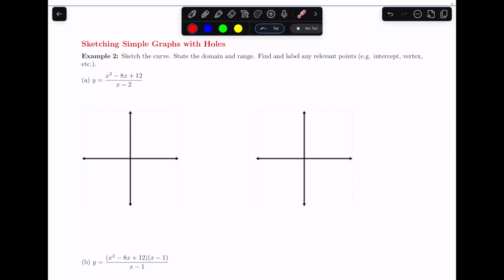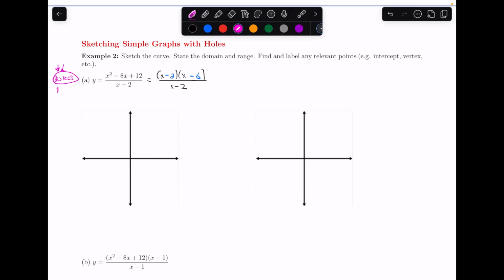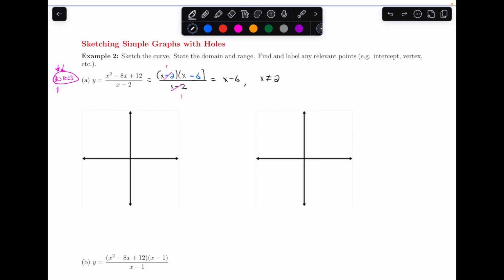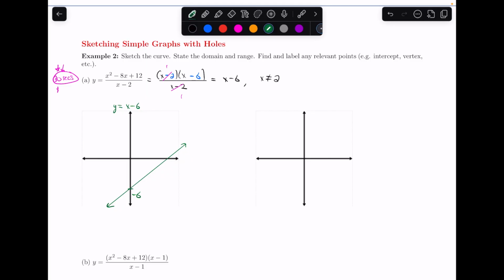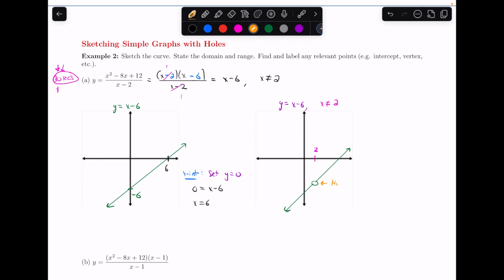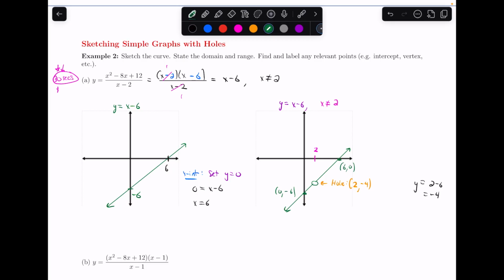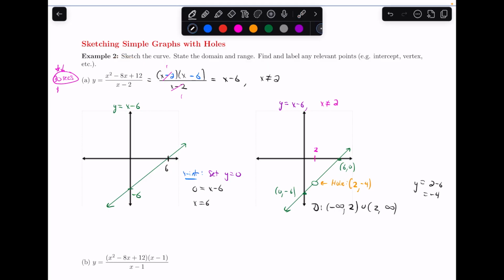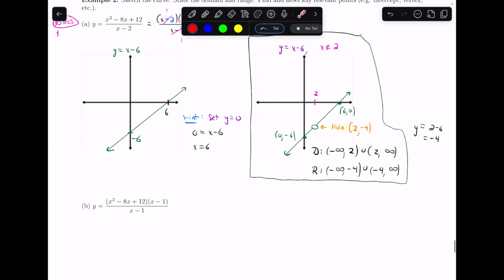Sketching Simple Graphs with Holes || 3.2.2 Prelude to Calculus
We learn how to sketch the graph of a function with a hole.